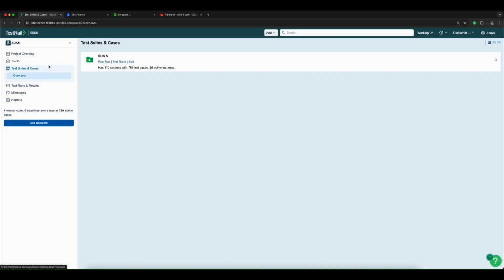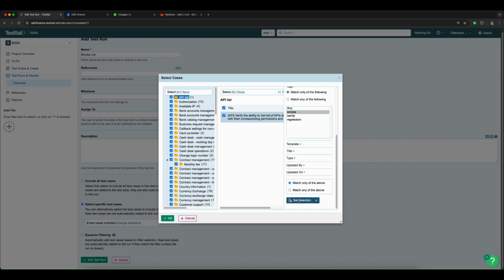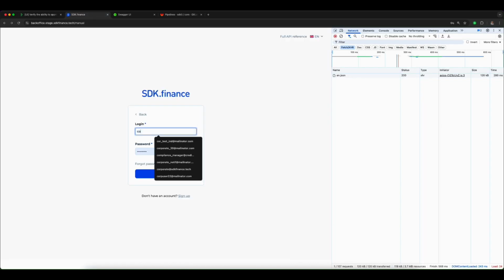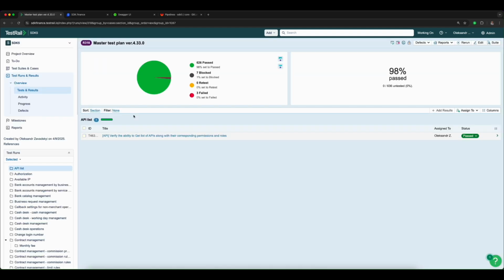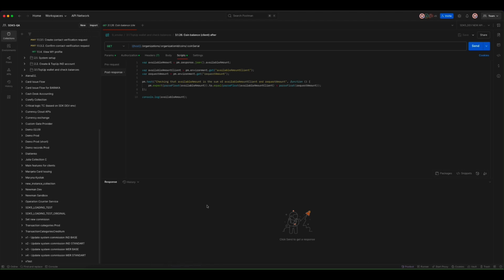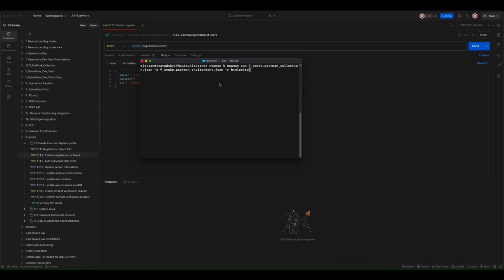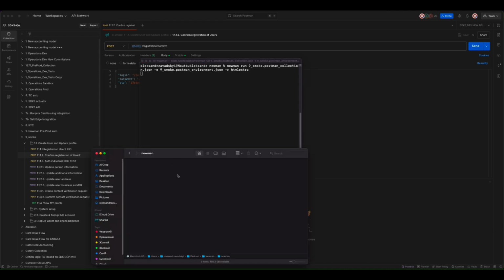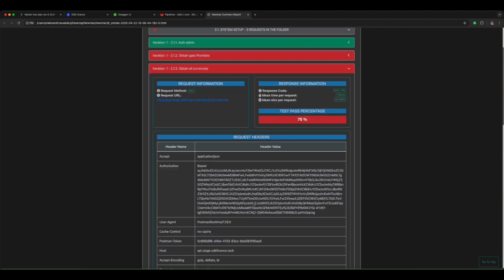SDK.finance QA Workflow Demo | Smoke Testing, Regression, Postman, Newman and TestRail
This video provides a full demonstration of the QA workflow used at SDK.finance, showcasing how the team tests the platform across multiple stages of the release cycle. The process combines manual checks, automated API validation and structured test case management to ensure the reliability of the SDK.finance digital banking platform.

All test cases are stored and organised in TestRail, where they are structured into suites and tagged for different purposes such as smoke or regression testing. In the demo, we begin by creating a smoke test run, selecting the SDK5 test suite and filtering by the ‘smoke’ tag. With 183 test cases selected, the workload is distributed among QA engineers. We walk through a real example of a UI-based test case, verifying the bank account approval process and marking it as passed.

Regression testing covers larger scenarios and end-to-end flows, including both UI operations and API interactions. Each release has its own regression run, where test cases are marked as passed, failed or blocked, and detailed reports can be exported for stakeholders.

The video also demonstrates our Postman-based API testing workflow. Each request includes scripts that verify status codes, performance thresholds, JSON schema validation and required fields. Custom tests ensure correct business logic execution, such as validating wallet top-ups and fee application. For critical operations, we confirm results through direct database queries to ensure backend accuracy.

Environment variables in Postman allow seamless switching between testing, staging and production environments. For automated suite execution, we use Postman Collection Runner or Newman. Newman generates an HTML test report containing execution time, passed/failed tests, response times and detailed failure analysis.

This QA workflow ensures consistent quality, stable releases and complete validation across SDK.finance components.